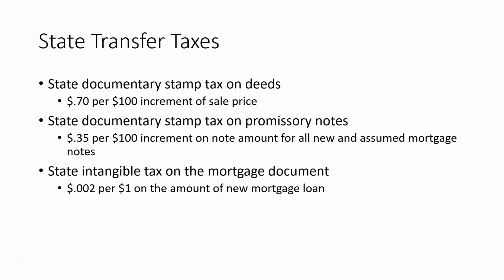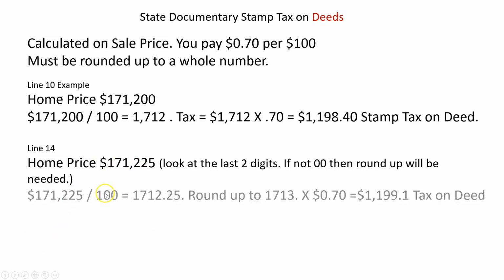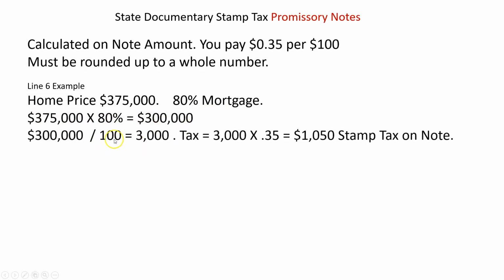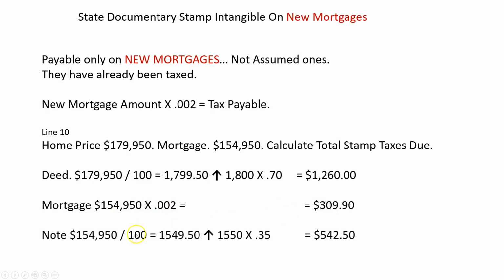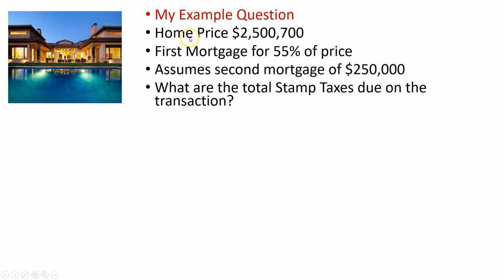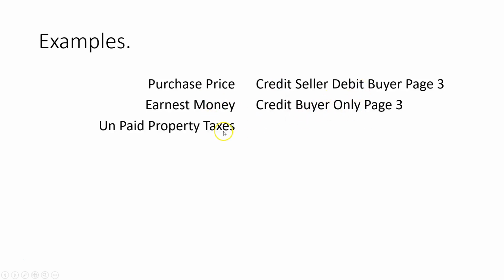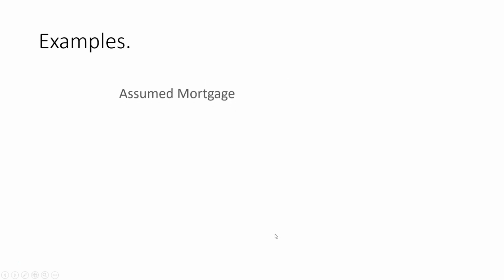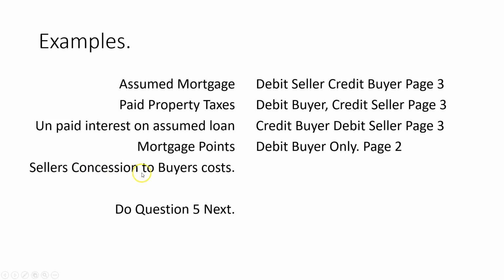Unit 14 Video Part 2